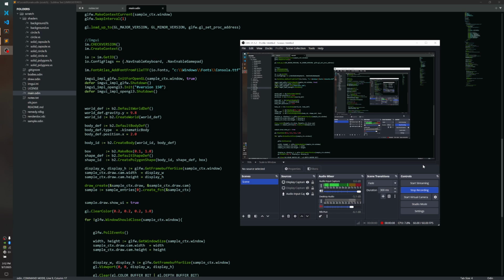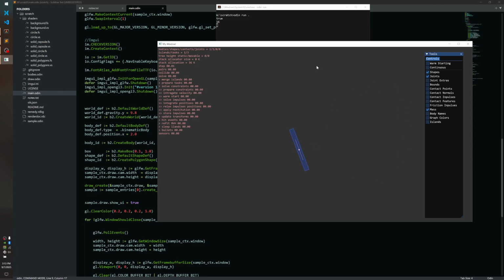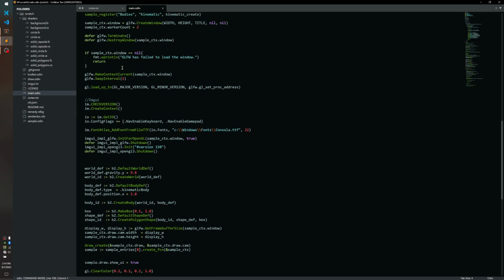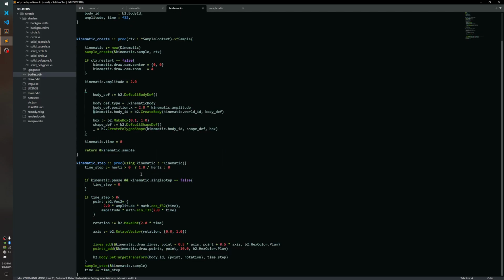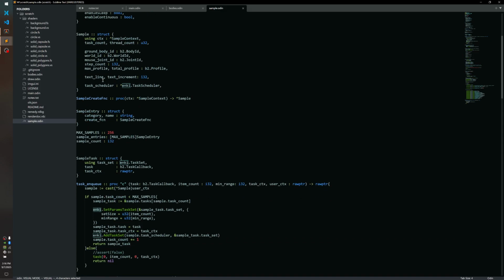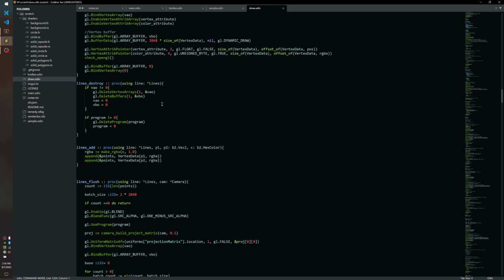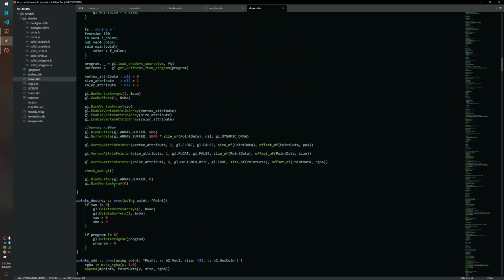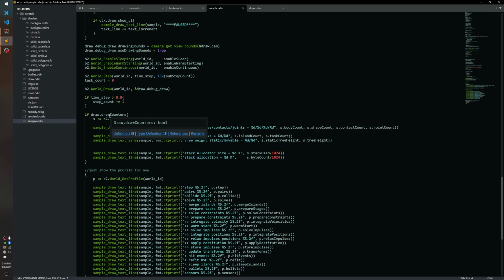Odin Game Dev Log day 1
Writing a game from scratch in odin